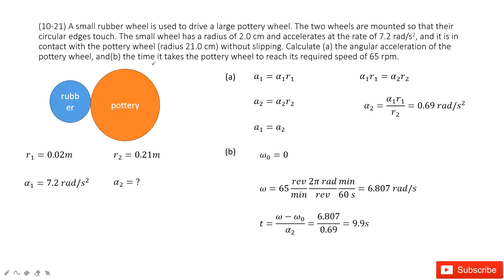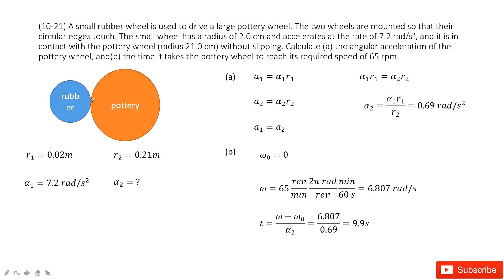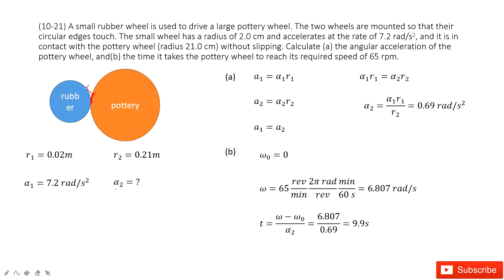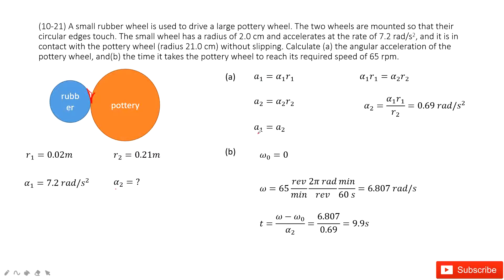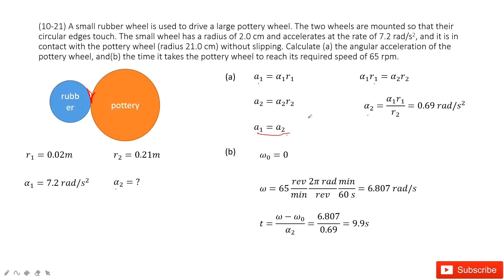(10-21) A small rubber wheel is used to drive a large pottery wheel. The two wheels are mounted so t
(10-21) A small rubber wheel is used to drive a large pottery wheel. The two wheels are mounted so that their circular edges touch. The small wheel has a radius of 2.0 cm and accelerates at the rate of 7.2 rad/s2, and it is in contact with the pottery wheel (radius 21.0 cm) without slipping. Calculate (a) the angular acceleration of the pottery wheel, and(b) the time it takes the pottery wheel to reach its required speed of 65 rpm.